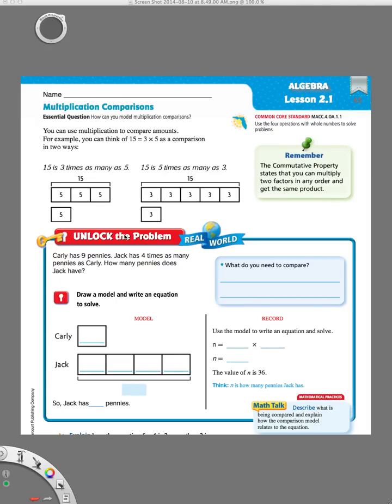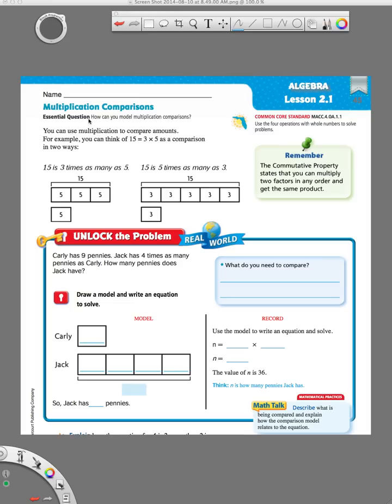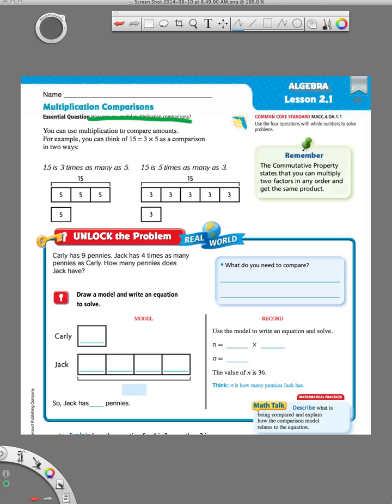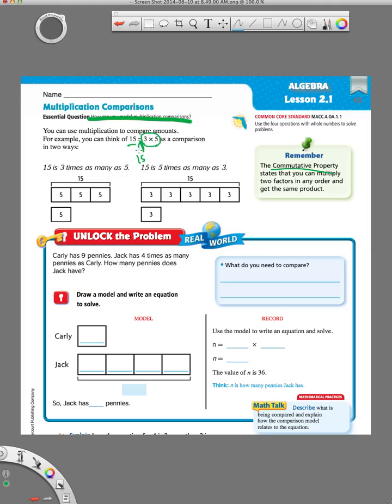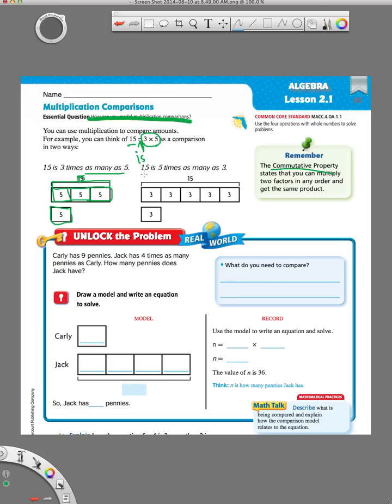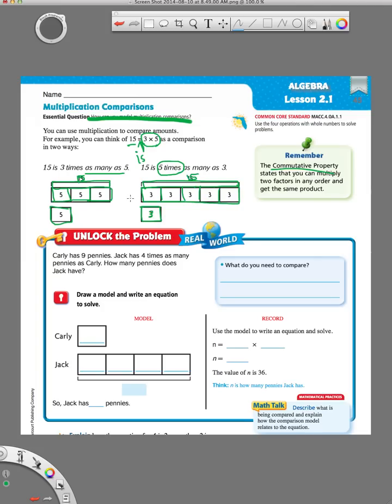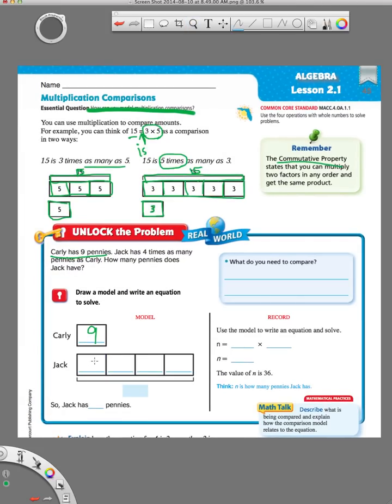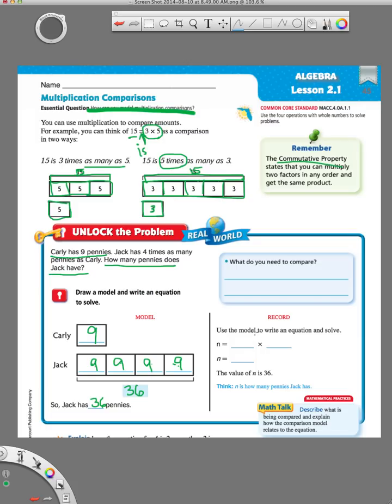Go Math 2.1 Multiplication Comparisons